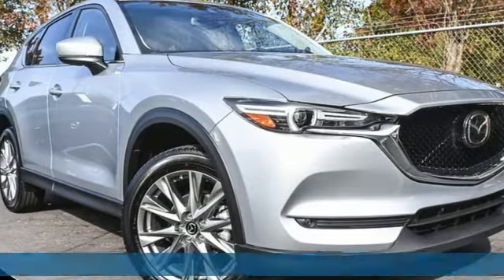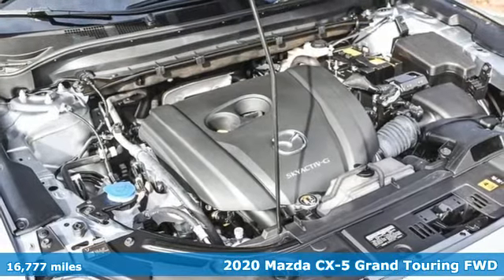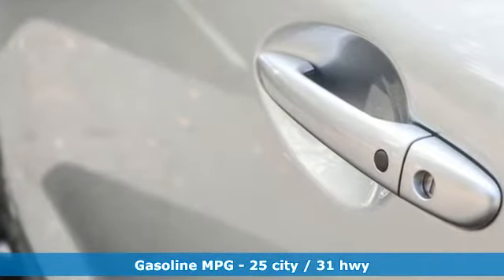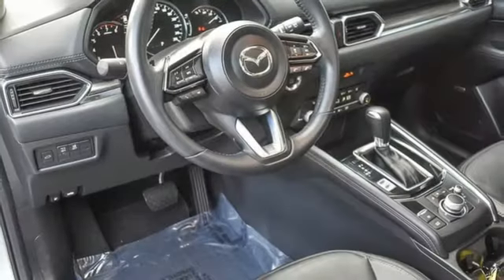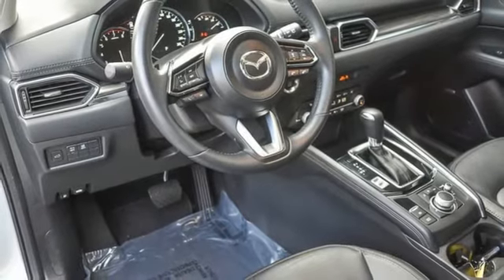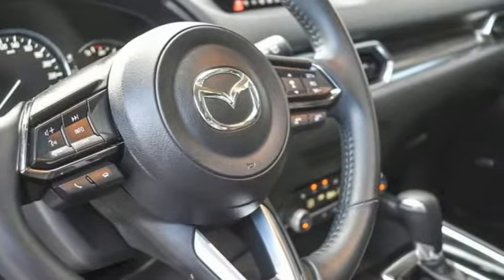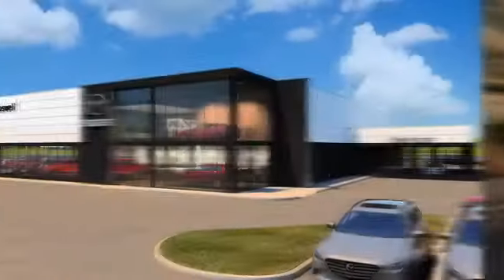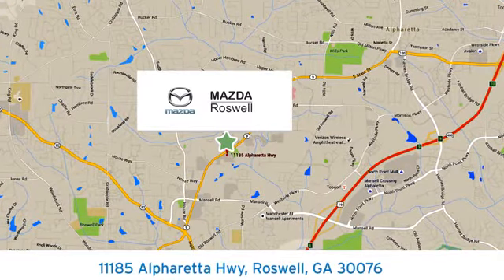Used 2020 Mazda CX-5 Roswell GA Atlanta, GA 9387P - SOLD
Year: 2020
Make: Mazda
Model: CX-5
Trim: Grand Touring
Engine: SKYACTIVA® 2.5L 4-Cylinder DOHC 16V
Transmission: 6-Speed Automatic
Color: Silver
Interior: Black
Mileage: 16777
Stock #: 9387P
VIN: JM3KFADM9L0764760
New Price! Recent Arrival! Certified. CARFAX One-Owner. Clean CARFAX. Priced below KBB Fair Purchase Price!brbrSonic Silver Metallic 2020 Mazda CX-5 Grand Touring FWD 25/31 City/Highway MPGbrOdometer is 2143 miles below market average!brbrbrMazda Certified Pre-Owned Details:brbr * Vehicle Historybr * Includes Autocheck Vehicle History Report with 3 Year Buyback Protectionbr * Warranty Deductible: $0br * 160 Point Inspectionbr * Roadside Assistancebr * Powertrain Limited Warranty: 84 Month/100,000 Mile (whichever comes first) from original in-service datebr * Limited Warranty: 12 Month/12,000 Mile (whichever comes first) after new car warranty expires or from certified purchase datebr * Transferable WarrantybrbrbrAwards:br * JD Power Automotive Performance, Execution and Layout (APEAL) Study

Address:
11185 Alpharetta Hwy